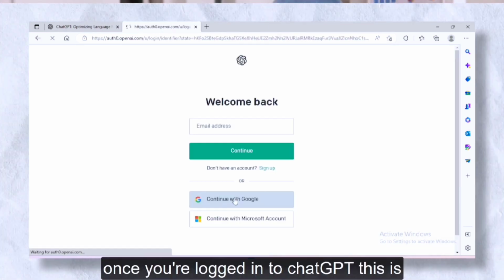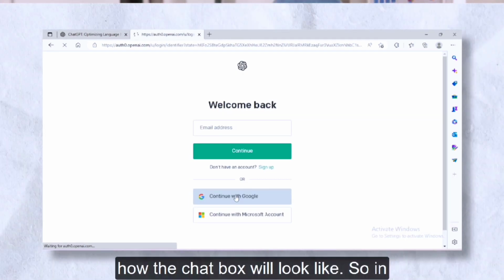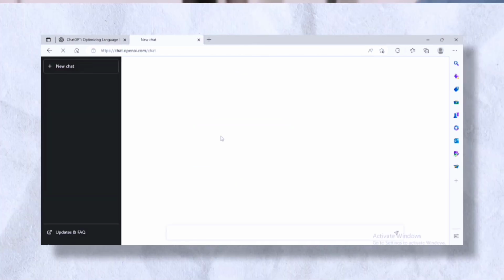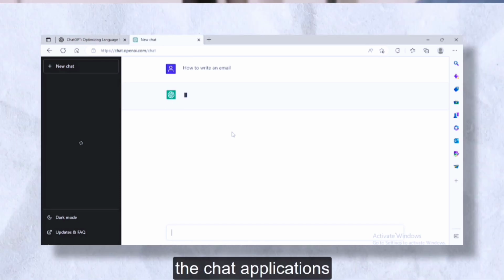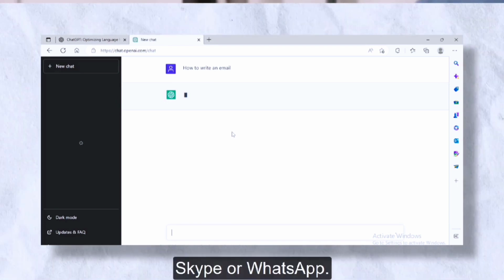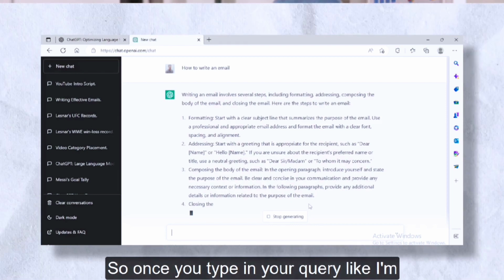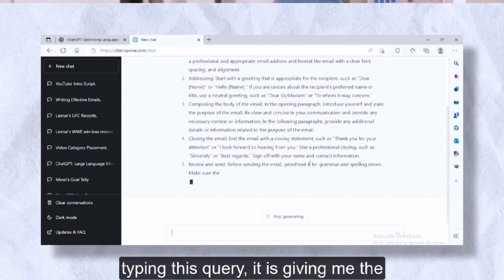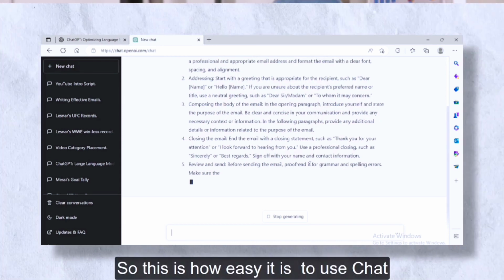Simplest explanation, What is ChatGPT 2023?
Welcome to the ultimate guide on how to use ChatGPT - a powerful language model that can assist you with a wide range of tasks, from answering your questions to generating creative content!

In this video, we'll walk you through the simple steps to use ChatGPT and make the most out of its capabilities.

First, go to the OpenAI website and click on the "Chat with a model" button. This will take you to the ChatGPT interface where you can start interacting with the model.

Type in your question or prompt and hit enter. ChatGPT will quickly analyze your input and generate a response based on its vast knowledge database.

You can also customize your conversation by selecting different options such as the model size or the prompt format. This will allow you to fine-tune the output and generate responses that best fit your needs.

ChatGPT can be used for a wide range of tasks, including:

Answering questions: Ask any question that comes to your mind and ChatGPT will provide you with a detailed and accurate answer.

Generating text: Whether you need to write an article, a blog post, or a social media caption, ChatGPT can help you generate high-quality text in just a few seconds.

Translating text: ChatGPT can translate text from one language to another, making it easy to communicate with people from all around the world.

Generating creative content: If you need ideas for your next project, ChatGPT can help you generate creative and innovative ideas that will spark your imagination.

So what are you waiting for? Start using ChatGPT today and experience the power of AI in your daily life!